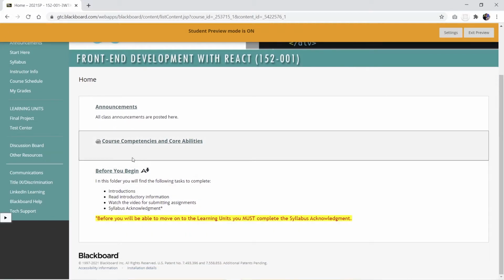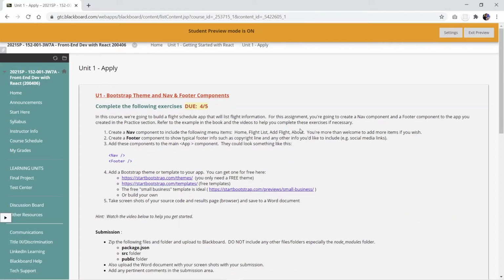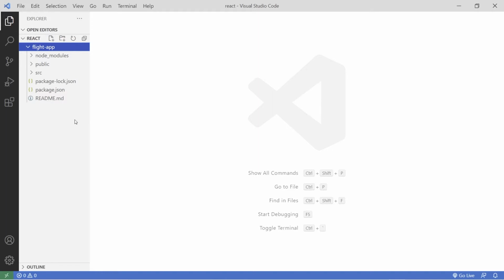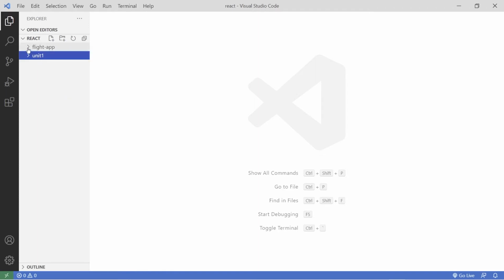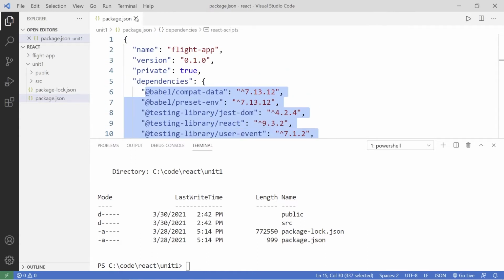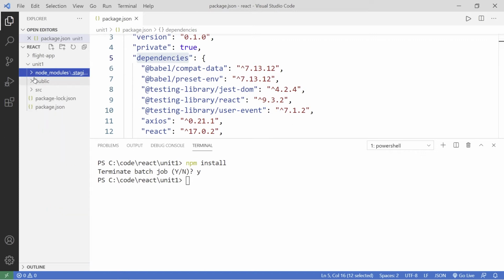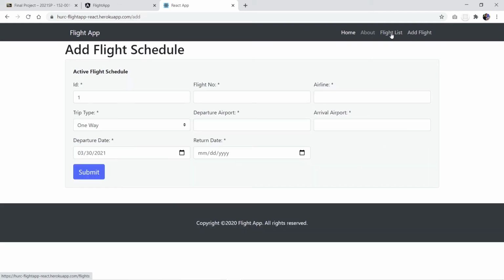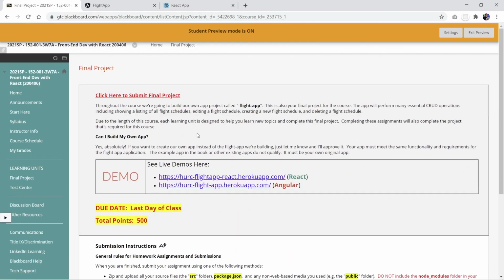React Assignments and Project Submissions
⭕ Overview
How to submit weekly assignments and final project.

⭕ Chapters
  0:00 - Introduction